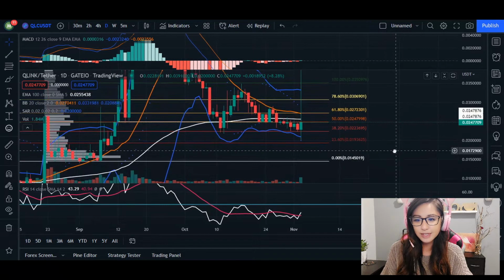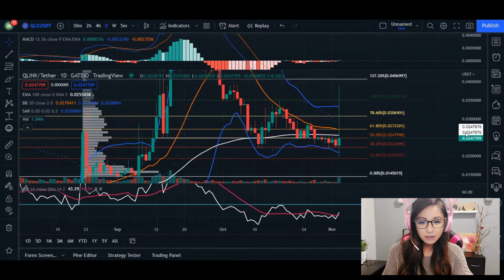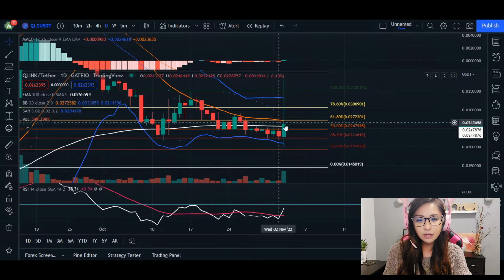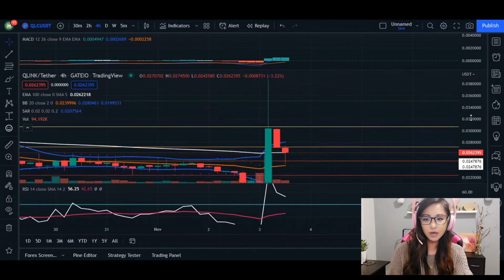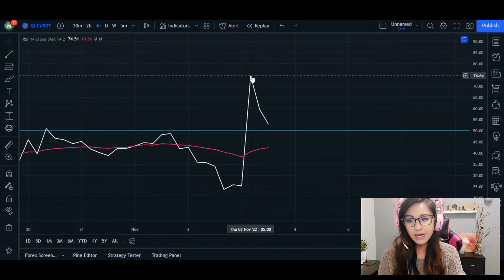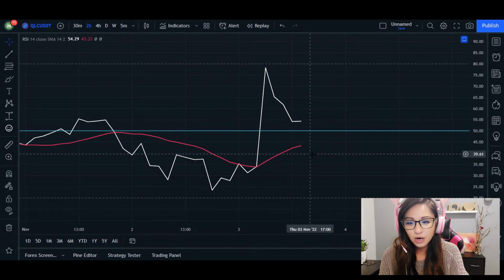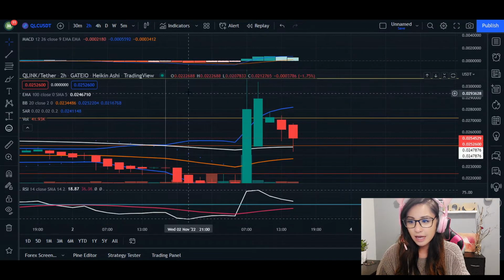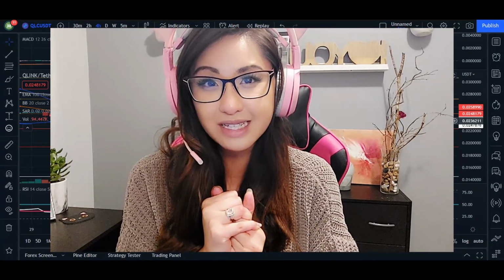QLC CHAIN IS THIS A TRAP? - QLC CHAIN PRICE UPDATE - QLC Price Action & Analysis 2022